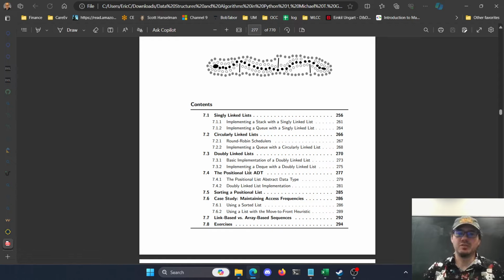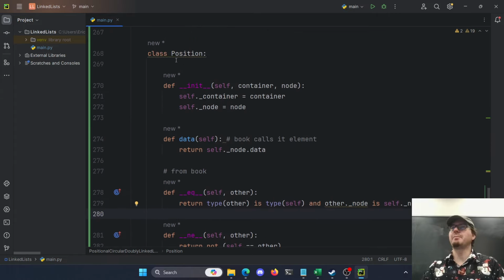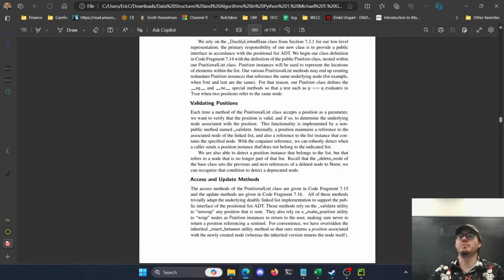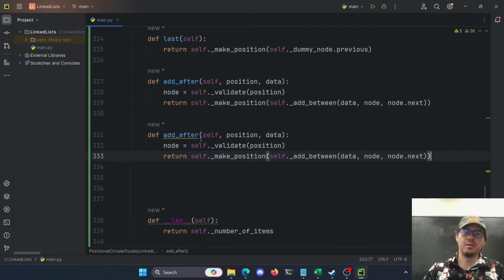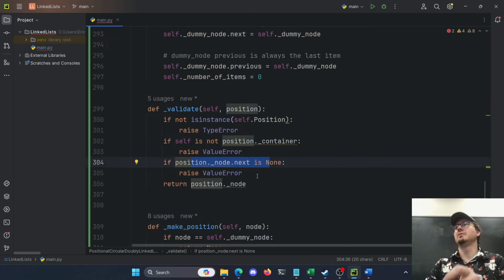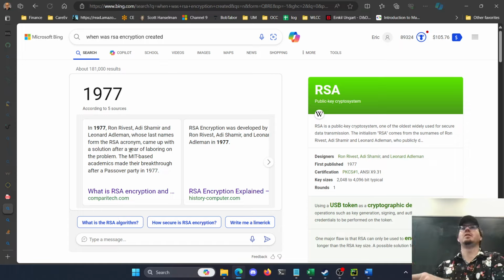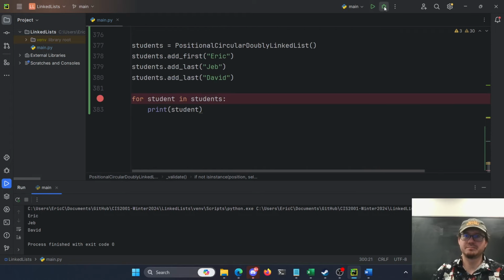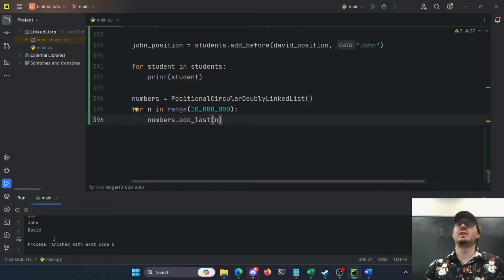CIS 2001 - CS2 for Data Scientists ( Python ) - Positional Linked List